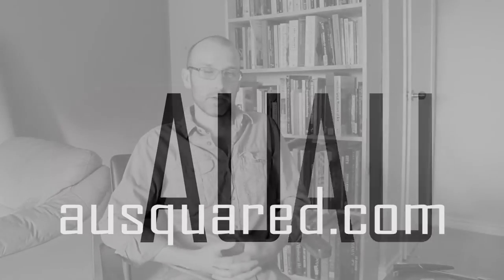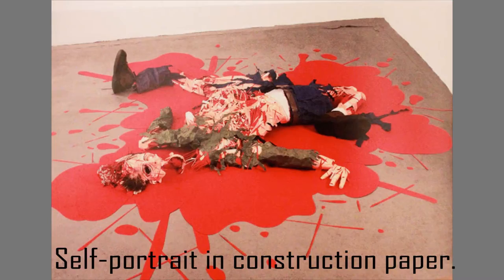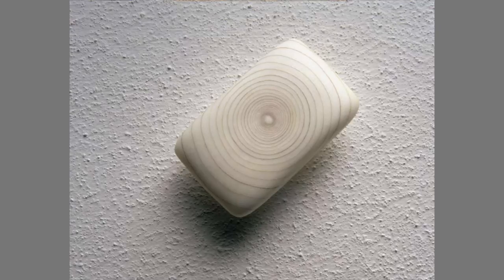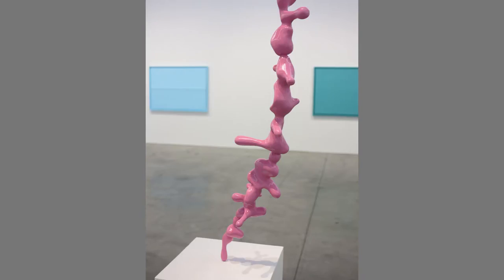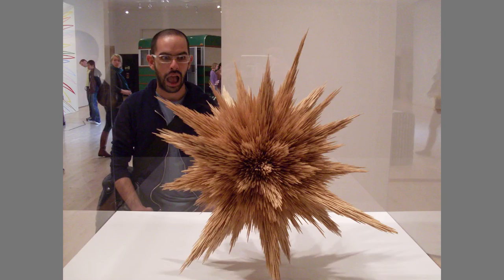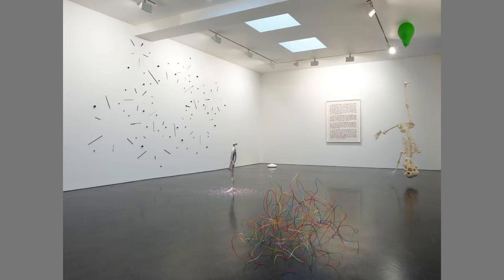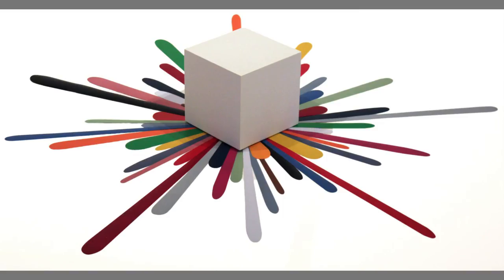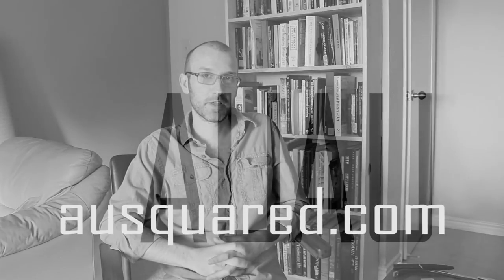Tom Friedman in 3 Minutes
Tom Friedman is famous for interesting, well-crafted, detailed pieces in a variety of everyday materials. This is a quick overview.